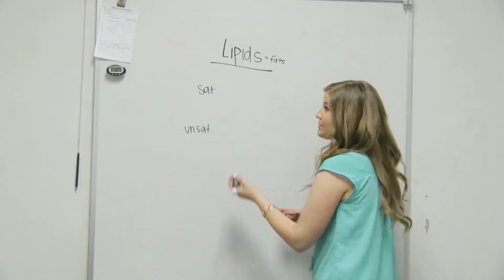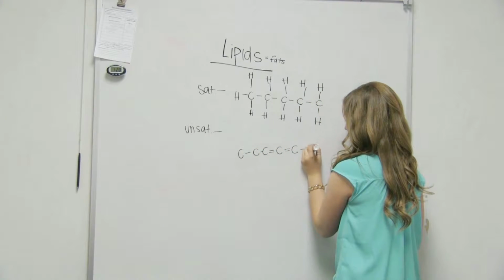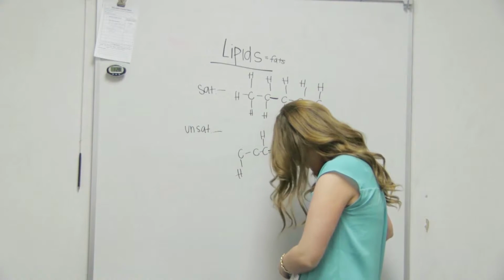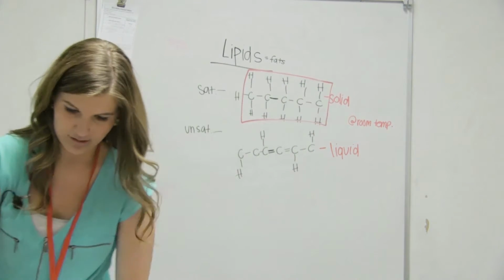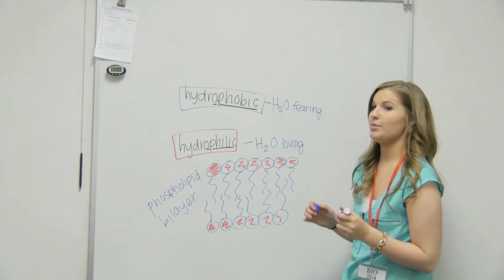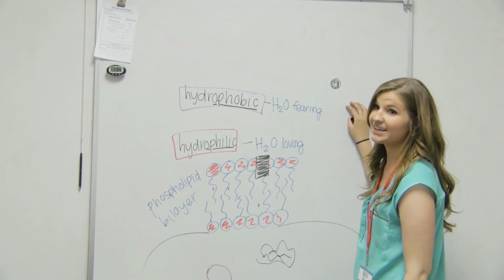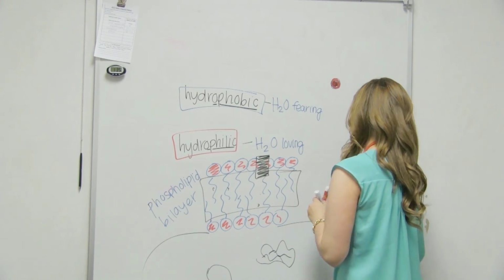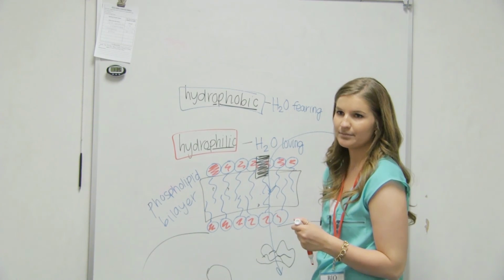Anatomy and Physiology 264: Lipids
The video goes over lipids in Biology 264.